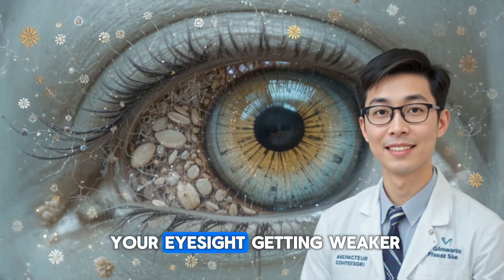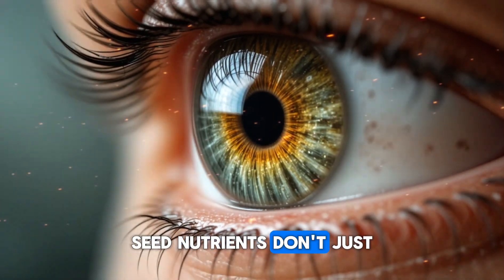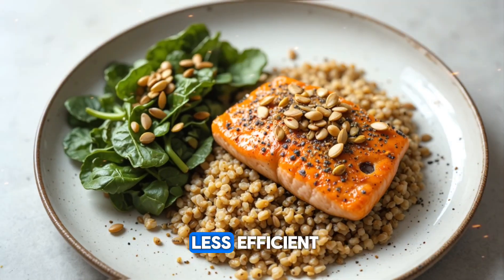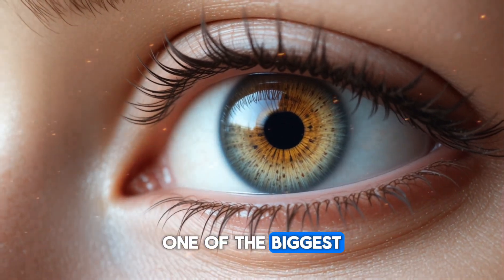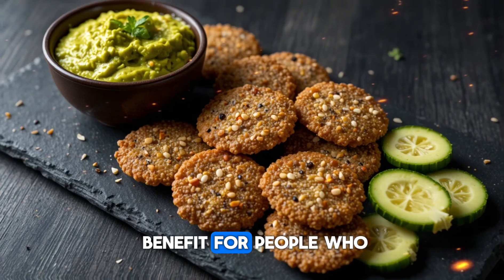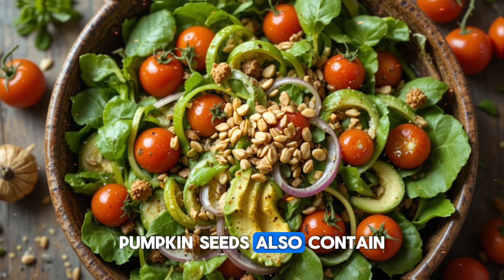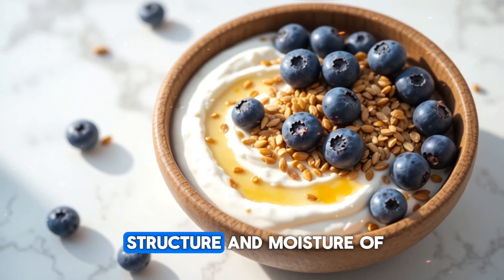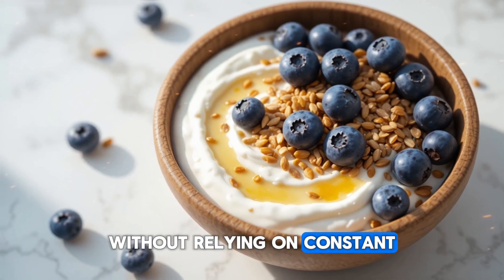Eat THESE 3 Seeds to Protect Your Eyes & Retina Naturally | William Li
EyeHealth RetinaProtection HealthyVision Are you worried about your vision and looking for natural ways to protect your eyes and retina? In this eye-opening video, Dr. William Li shares the three powerful seeds you should start eating today to safeguard your vision and promote retinal health naturally. These tiny yet nutrient-packed seeds—flaxseeds, chia seeds, and pumpkin seeds—are loaded with omega-3 fatty acids, antioxidants, carotenoids, zinc, and vitamin E, all scientifically proven to support eye health, reduce inflammation, and protect your retina from oxidative stress.

Learn how flaxseeds strengthen photoreceptor cells and improve tear quality, how chia seeds hydrate your eyes, fight free radicals, and stabilize blood sugar, and how pumpkin seeds support your macula, night vision, and visual pigments. Dr. Li explains the exact science behind how these seeds work synergistically to maintain sharp vision, protect against age-related eye issues, and reduce eye strain from screens and daily life.

This 19-minute video will empower you with easy, practical ways to include these seeds in your diet, helping you support your eye health naturally. Whether you are experiencing dryness, blurry vision, or want to prevent age-related degeneration, this video is a must-watch. Don’t miss out on simple steps that can protect your most precious sense—your sight.

Timestamps
0:00 – Introduction: Protect Your Eyes Naturally
1:15 – Why Eye Health Matters
3:00 – The Power of Flaxseeds for Retina Health
6:20 – Chia Seeds: Antioxidants & Eye Hydration
10:00 – Pumpkin Seeds: Macula & Night Vision Support
13:45 – Combining Seeds for Full-Spectrum Eye Protection
16:30 – How to Add Seeds to Your Daily Diet
18:00 – Final Tips & Key Takeaways

Discover natural, science-backed ways to protect your eyes, reduce strain, and support your retina using simple seeds you can add to your diet today.